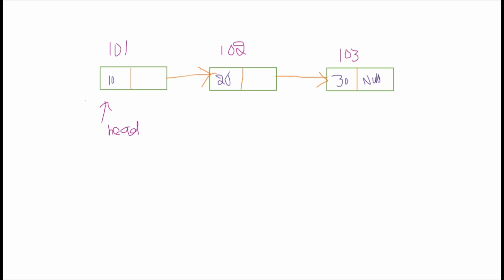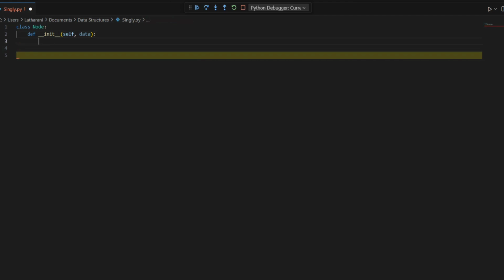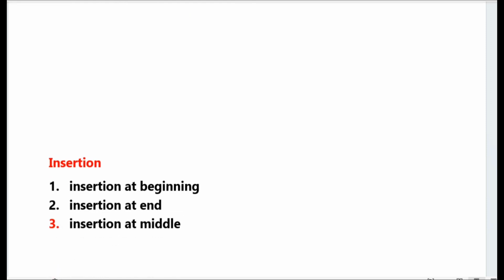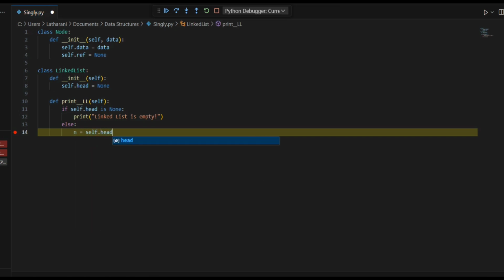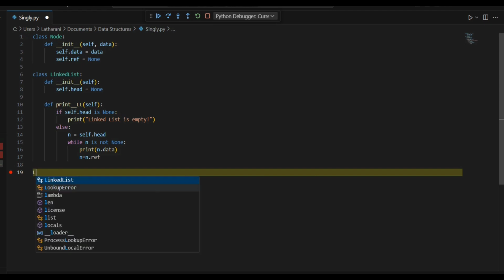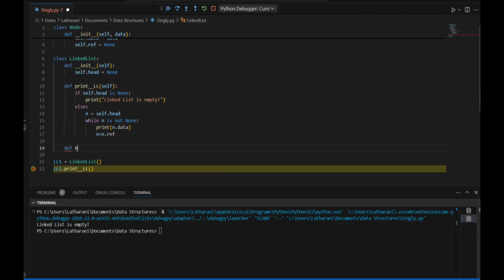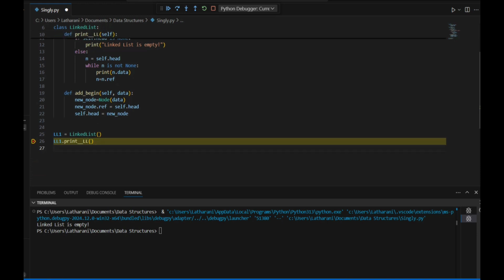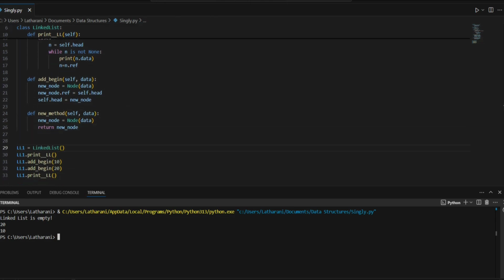Singly Linked List Tutorial | Python Code Walkthrough | Traversal and Insertion At Beginning Of SLL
in this video we will learn about how to insert a node at the beginning of the sll and how to traverse the list using python programming language